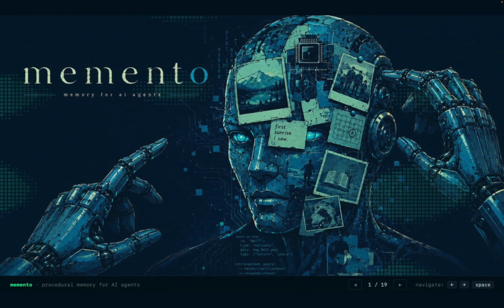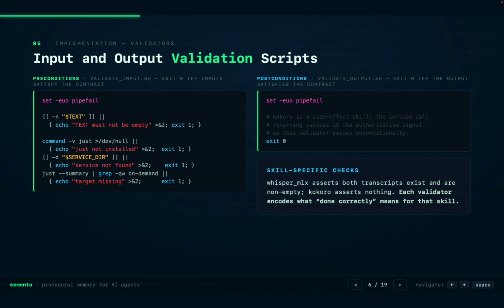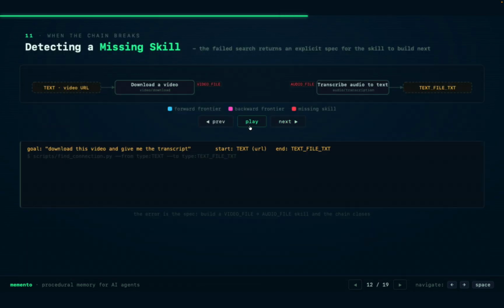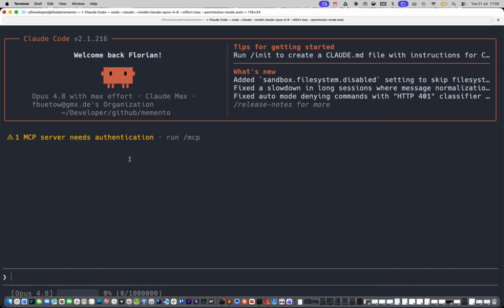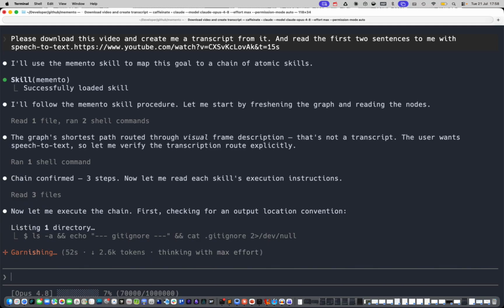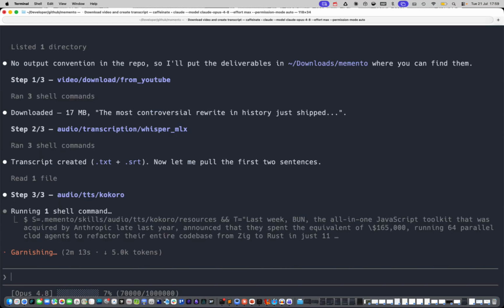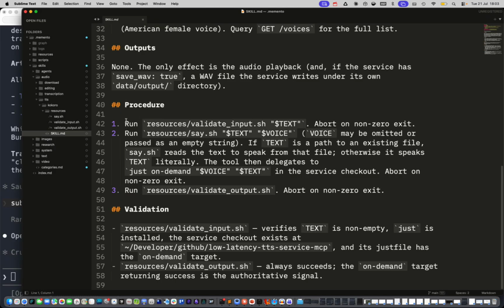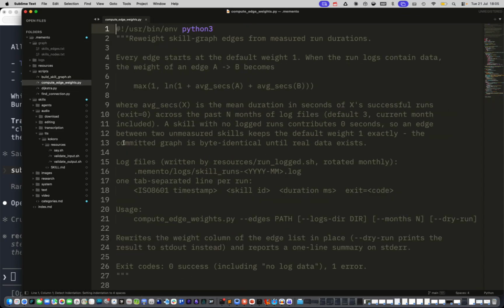Memento - A super lightweight Procedural Memory System for your AI Agent (Presentation + Demo)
Memento (2000) - The Movie

Leonard Shelby, an insurance investigator, suffers from anterograde amnesia - he can’t form new memories and forgets everything within minutes. To hunt down “John G.,” the man who murdered his wife, he relies on tattoos, Polaroid photos, and handwritten notes as an external memory system.

Memento (2026) - Procedural Agentic Memory

If Shelby sounds like your agent, this session is for you.
Memento is an agentic memory system you can use to turn episodic memory (performed tasks) into procedural memory. Procedural memory is like muscle memory that your CLI agent can use to perform tasks, saving tokens. Memento allows you to chain "atomic tasks" using graph search into complex workflows on the fly.

Memento is open source and available on GitHub today.